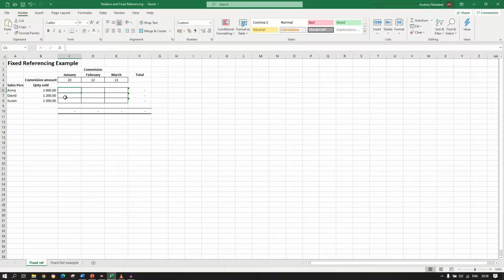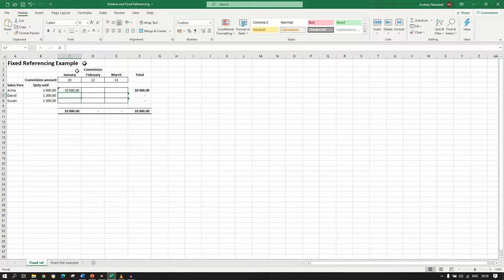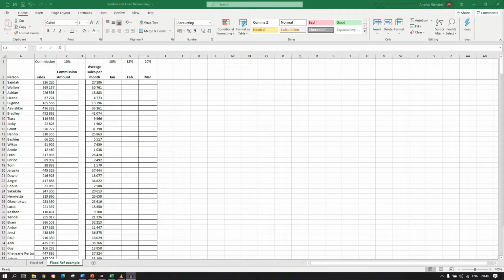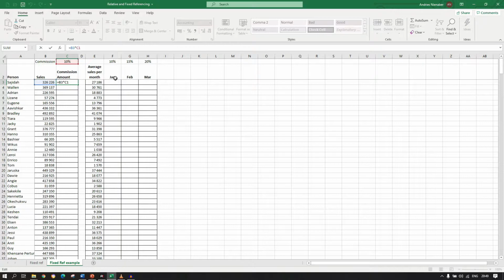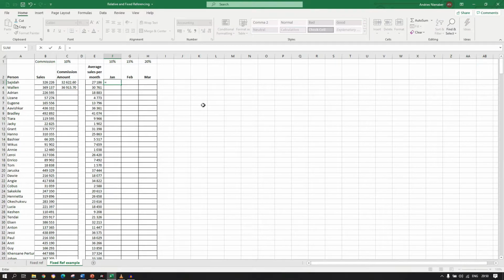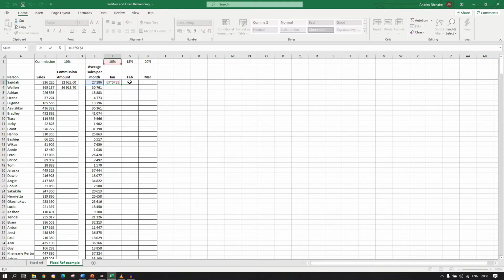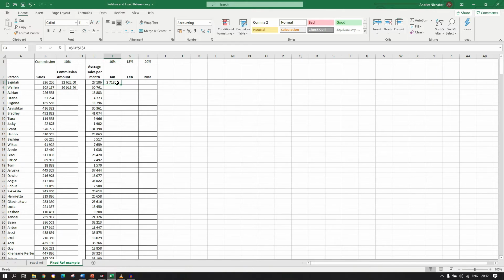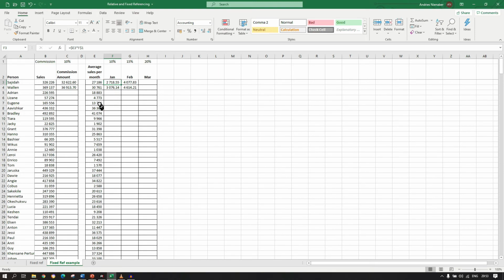Excel | Relative Versus Absolute Cell Reference with Formulas